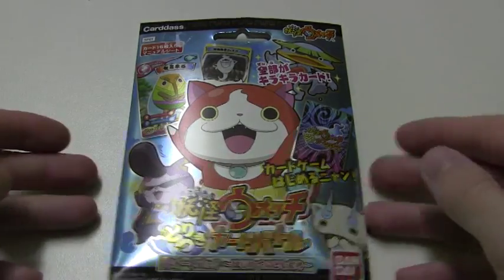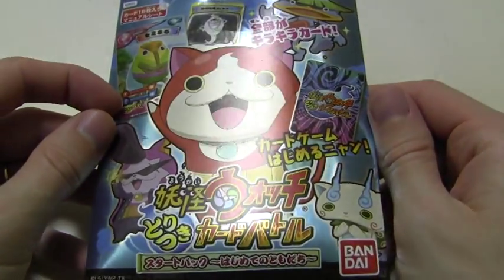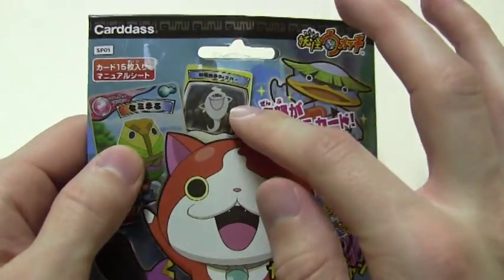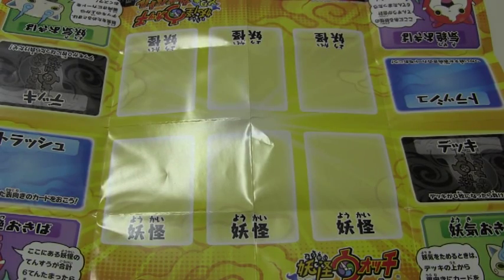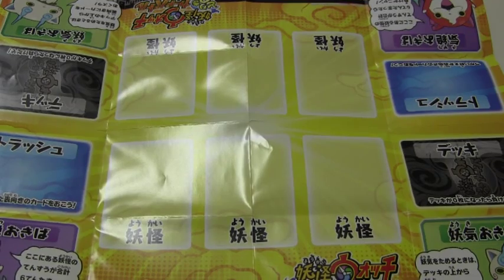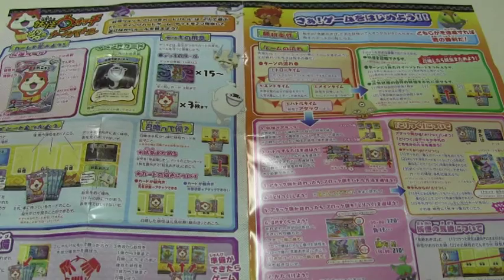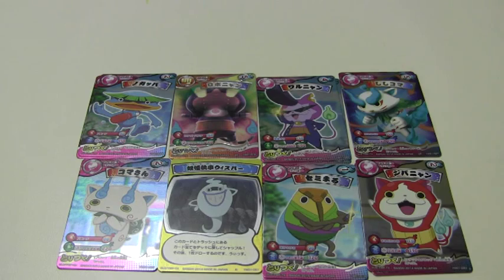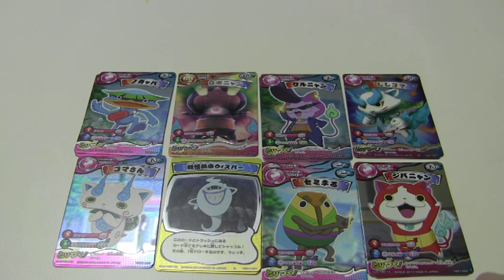Yokai Watch Tricky Card Battle starter pack review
a quick look at the Yokai Watch TGG